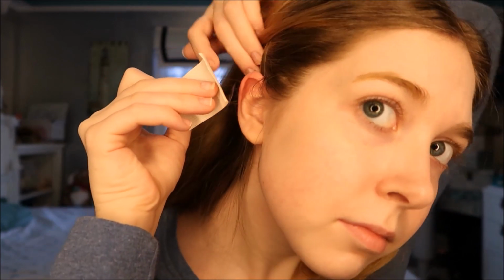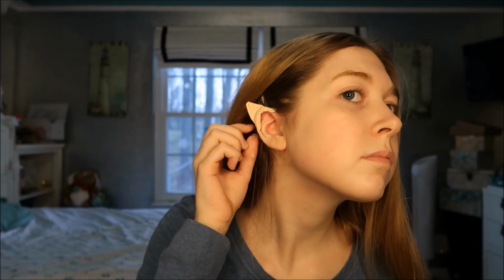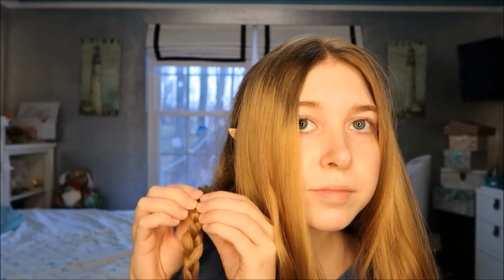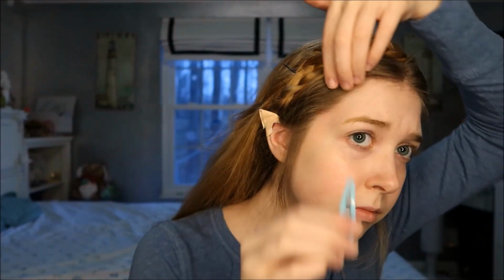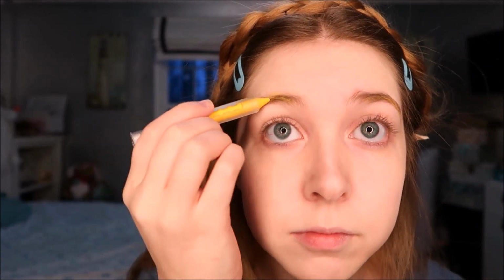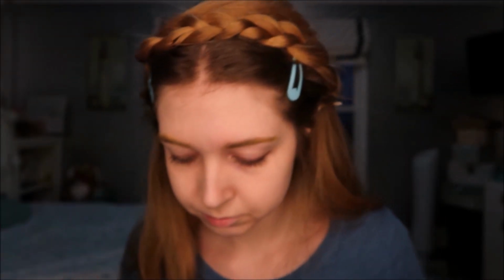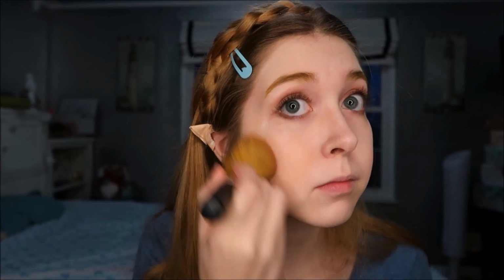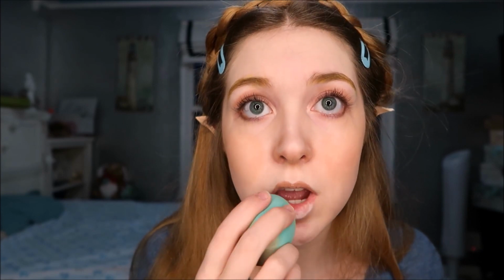BREATH OF THE WILD ZELDA HAIR AND MAKEUP TUTORIAL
Here is a super simple hair and makeup tutorial for Zelda's basic look in Breath of the Wild.